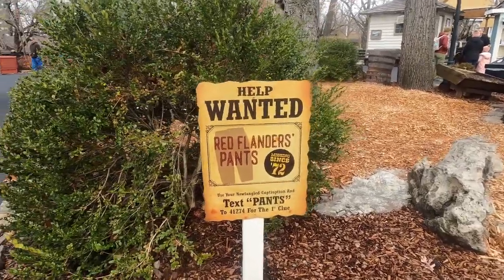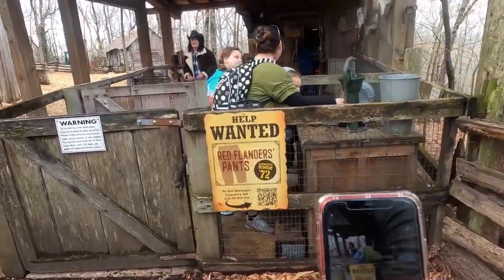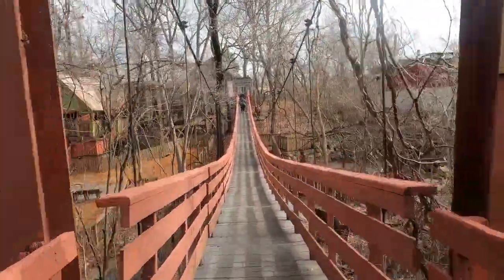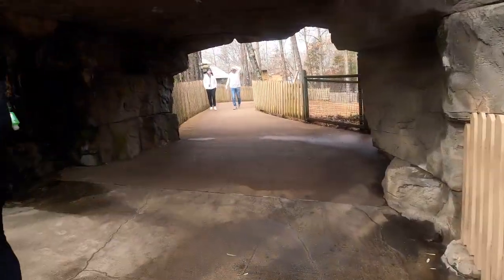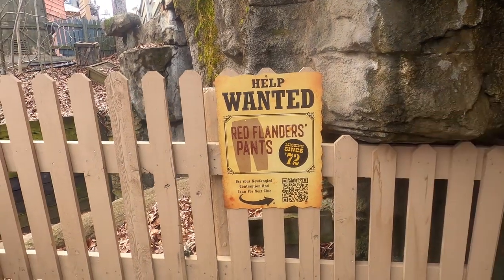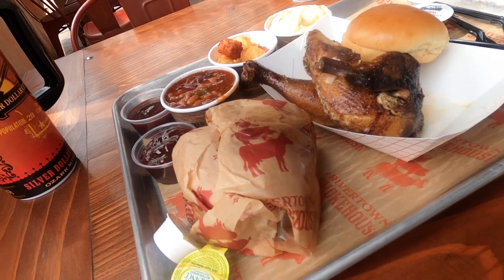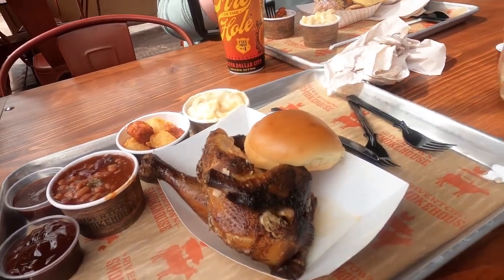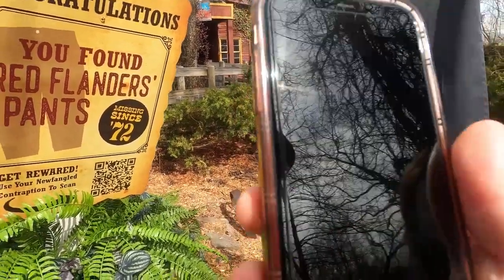We Found Red Flander's Pants! | Silver Dollar City | Branson, Missouri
In this video we take part in the scavenger hunt for Red Flander's lost pants that the bald knobbers stole! This was such a delightful little activity to do in the park and really was great to explore the beauty of @sdcattractions  We also took in the Airlifter Brass Band, a United States Air Force Band, comprised of active duty members and they were amazing! We had ourselves some barbecue from the Rivertown Smokehouse and got a ride on Fire in the Hole! We hope you enjoyed and thank you for coming on the adventure with us!

Use our Airbnb code for all your visits so you can get a discount on your next trip!